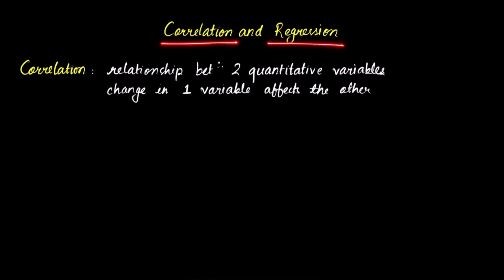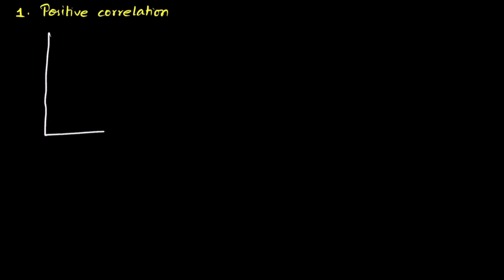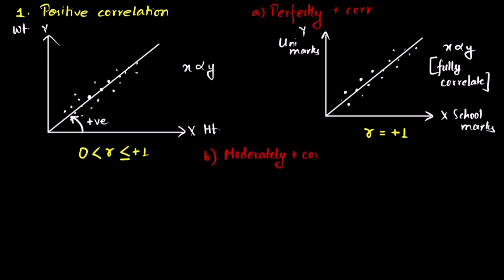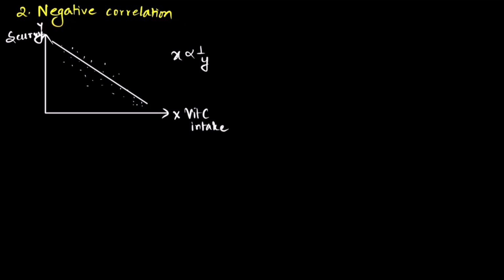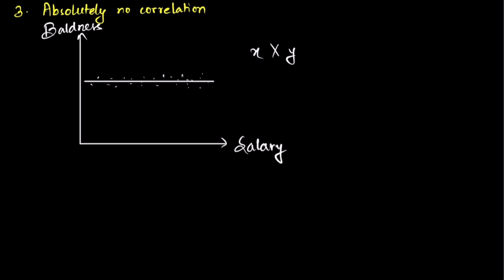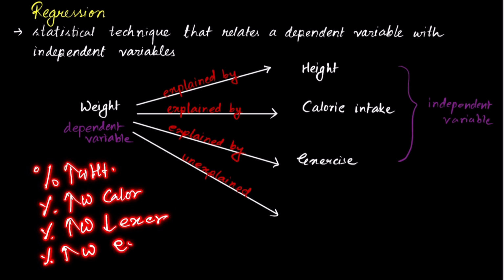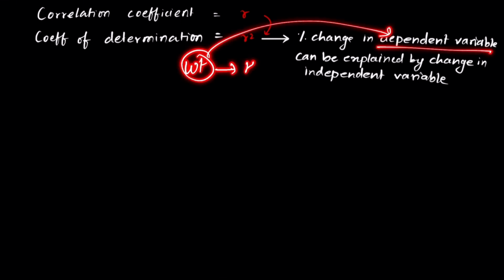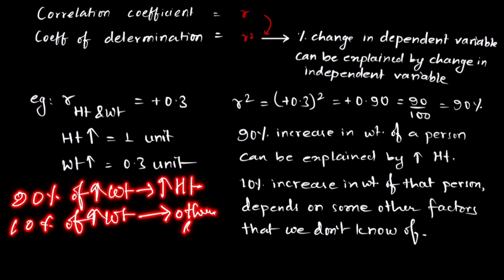Correlation and Regression